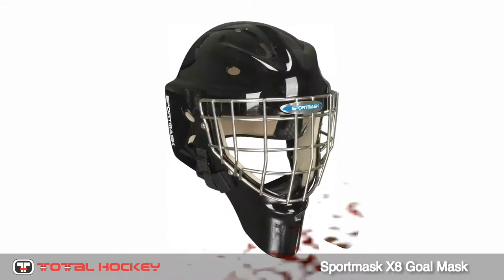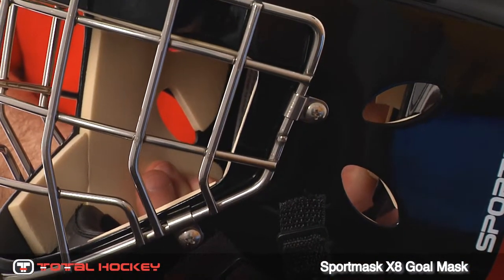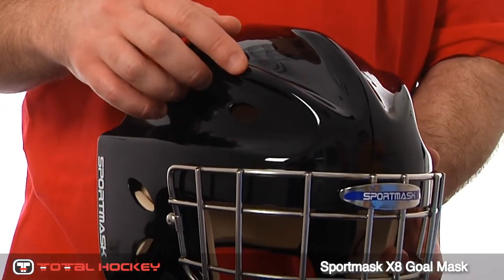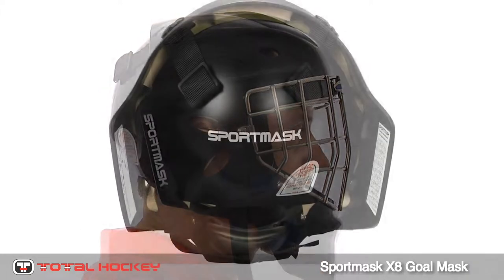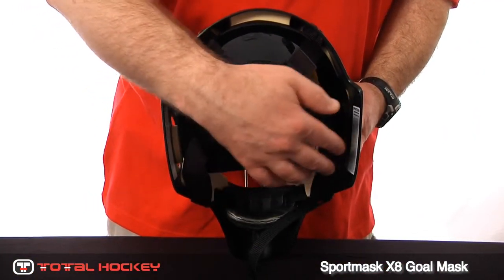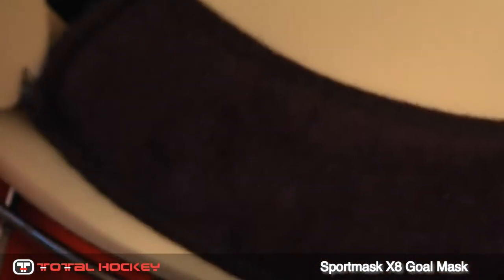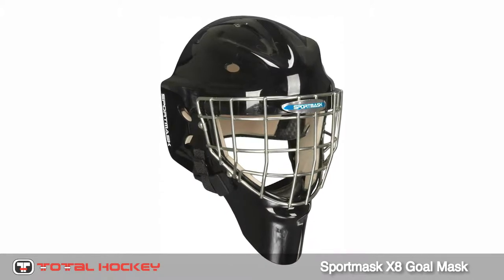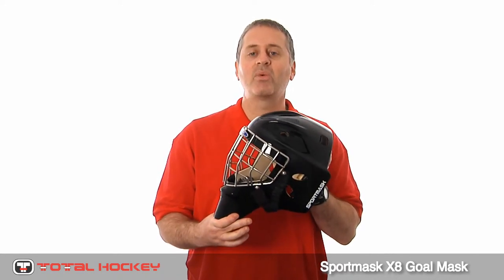Sportmask X8 Goalie Mask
The shell construction of the X8 is made using multiple layers of high quality fiberglass to create a shell that is very rigid and light weight. The shell's aggressive design features pronounced ribs in the forehead, which keep the puck from squarely impacting the shell - pucks simply glance away.